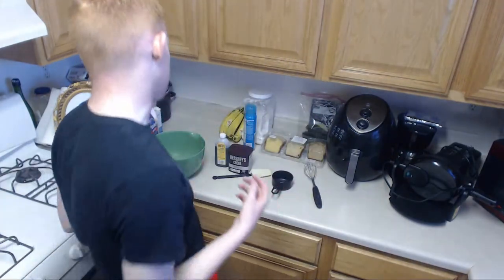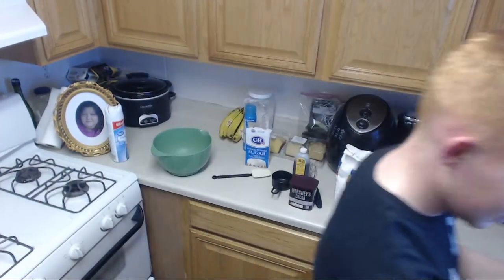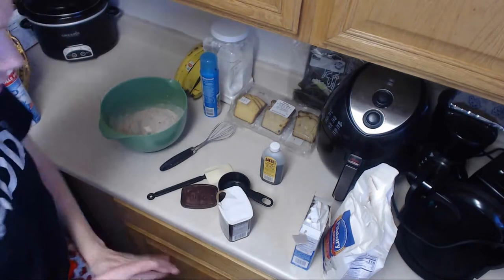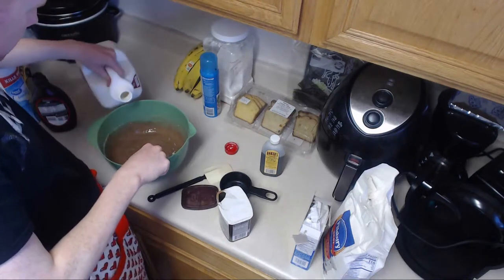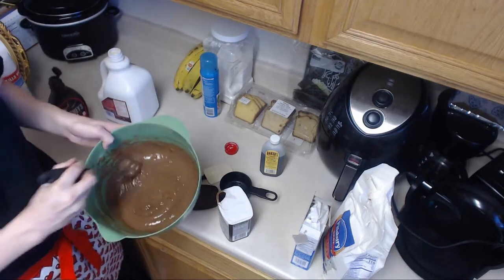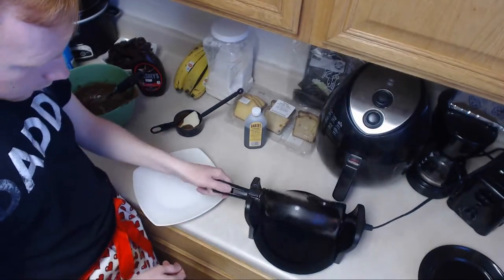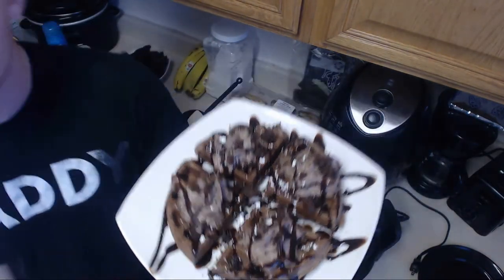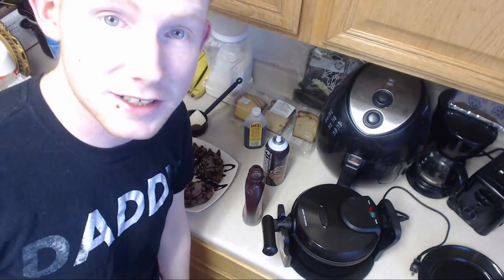I Make Homemade Ultimate Chocolate Waffles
My Wife's Deviant Channel
DawnComics